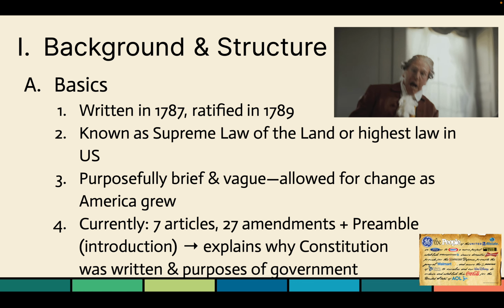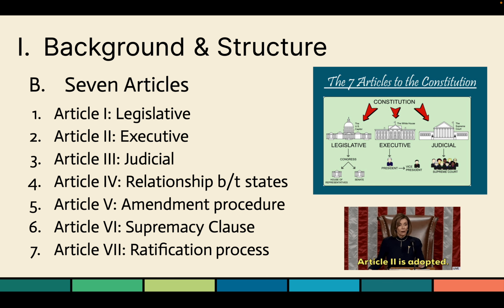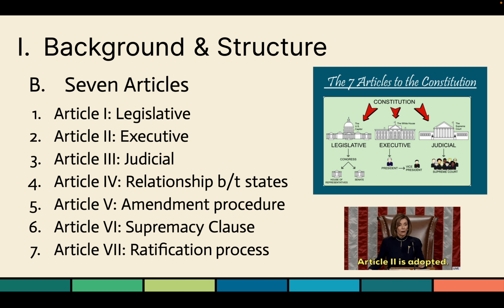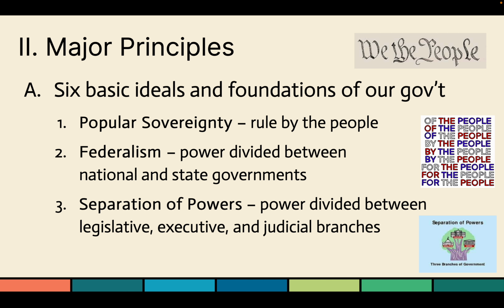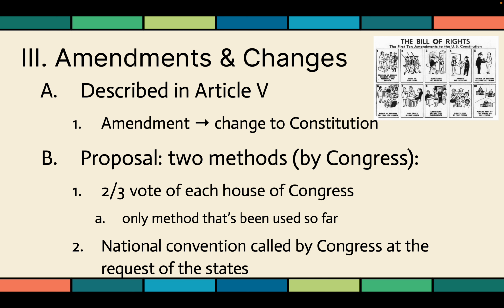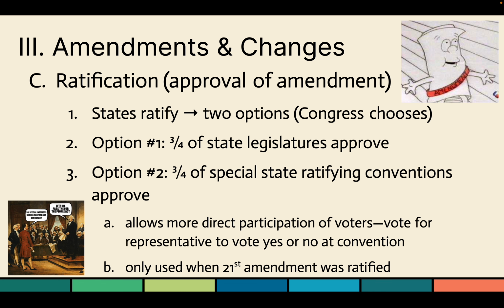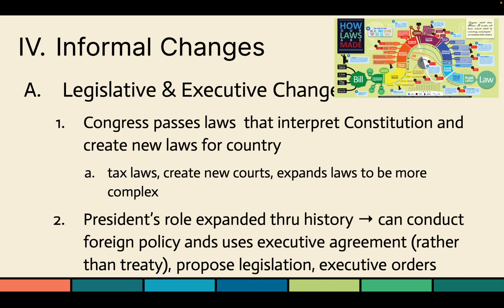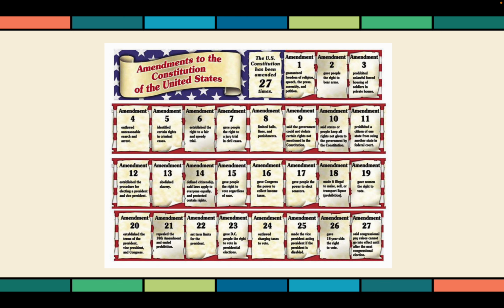Constitution Intro + Basics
Even though I'm not in class today, you still get to hear from me. Hooray! It's the first lecture of the semester, the Constitution!